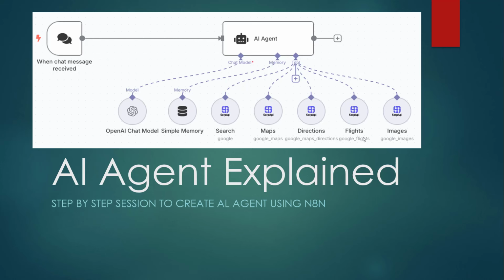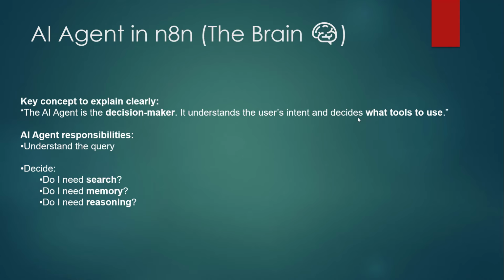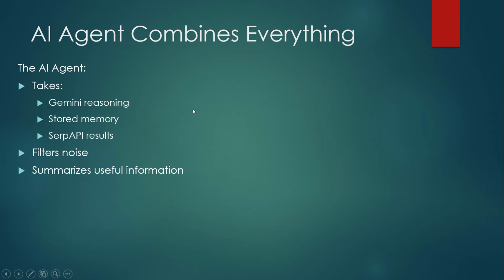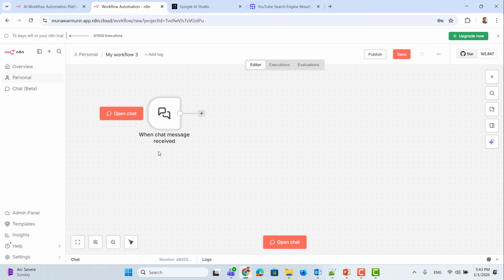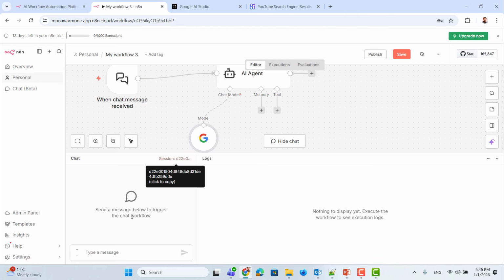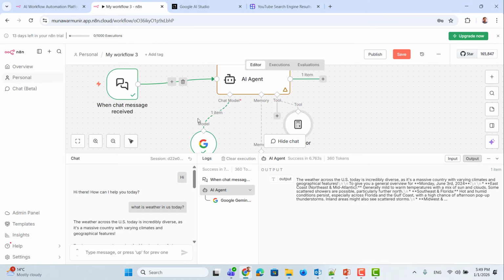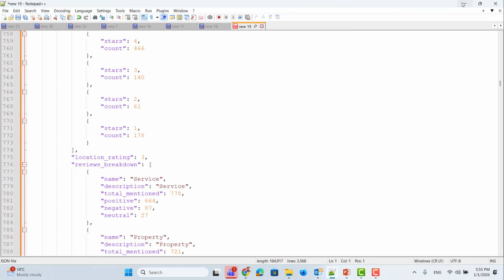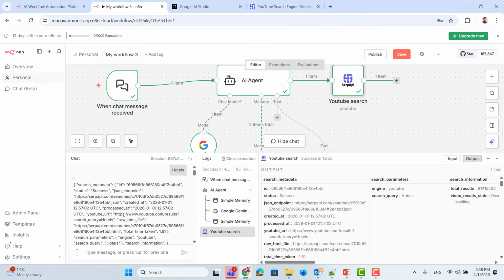n8n AI Agent Explained | First AI Agent | n8n Tutorial for Beginners 2026: How to Build AI Agents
In this video, we build a powerful AI Agent using n8n that can interact through chat, understand user input using Google Gemini, perform real-time Google searches with SerpAPI, and store conversation context using memory.

n8n Tutorial for Beginners 2026: How to Build AI Agents

This end-to-end demo shows how AI agents can reason, search, remember, and respond intelligently — all without writing complex code.

🔹 What you’ll learn in this video:

What is n8n and how AI agents work

How to create a chat-based AI agent in n8n

Using Google Gemini for AI reasoning and intent detection

Integrating SerpAPI for real-time Google search results

Storing and retrieving memory for contextual conversations

Designing scalable AI automation workflows

Intelligent Chatbots

Enterprise Knowledge Systems

Market & Competitor Research Automation

AI-powered Customer Support

This tutorial is perfect for developers, automation engineers, and AI enthusiasts who want to build real-world AI agent systems using n8n and modern AI tools.

📌 Tools Used:

n8n

SerpAPI

AI Agent & Memory Nodes

00:00 Introduction – Building an Automated AI Agent with n8n
00:14 Video Overview – What We Will Build
00:28 Agent Components Explained
00:34 Chat Input & User Prompts
00:42 AI Agent as Decision Maker
01:07 Using Google Gemini (Free AI Model)
01:25 Memory Node – Why Context Matters
01:40 SERP API for Real-Time Google Search
02:20 Example User Input & Agent Logic
03:53 How Google Gemini Processes Prompts
05:26 Memory Node Explained in Detail
05:46 SERP API Use Cases (News, Images, Videos)
06:23 Final Response Flow Explained
07:39 Moving to n8n – Real-Time Demo
08:24 Creating Workflow from Scratch
09:11 Setting Up Chat Trigger Node
09:55 Adding AI Agent Node
11:04 Connecting Google Gemini
12:00 Testing Chat → Agent → Gemini Flow
13:00 Adding Memory to Maintain Context
14:50 Adding Tools (Calculator & Others)
15:25 Integrating SERP API (YouTube Search)
16:46 Testing Search Query (Coffee Example)
18:24 Dynamic Query Using Agent Output
19:34 Real-Time Search Demo (Hotels Example)
20:35 Using JSON Output in Your Code
21:14 Final Summary & Outro